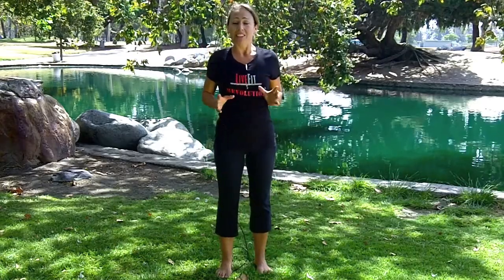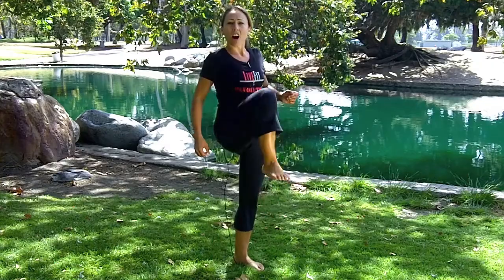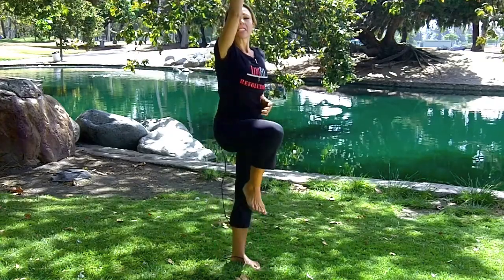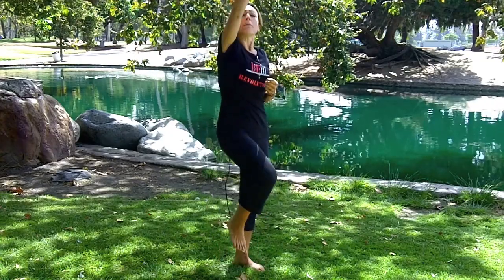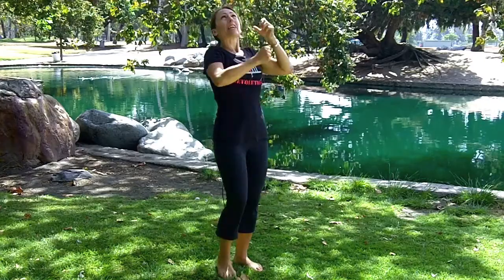Cardio Challenge - July 20th, 2012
To follow the workouts that go along with this video, check out our 100% free-of-charge fitness and nutrition program